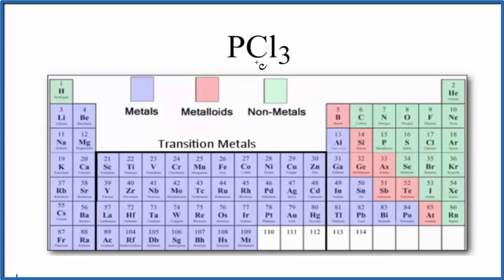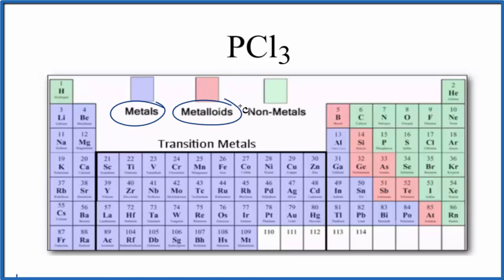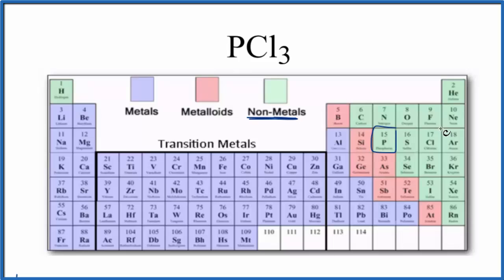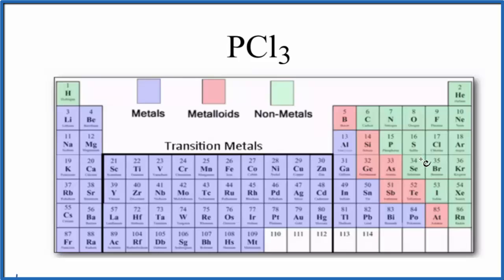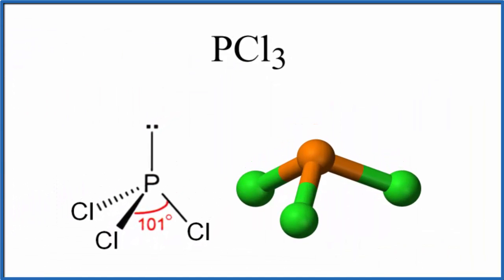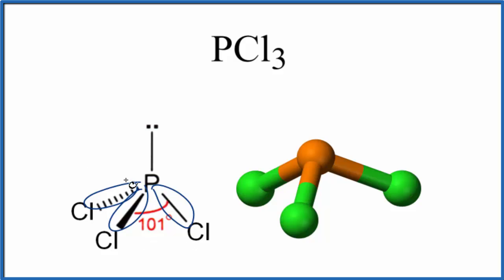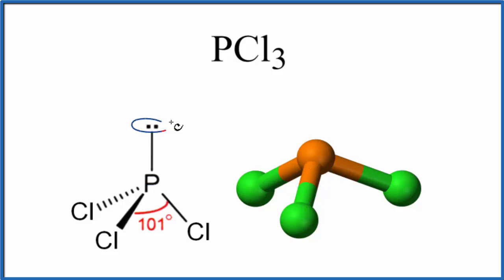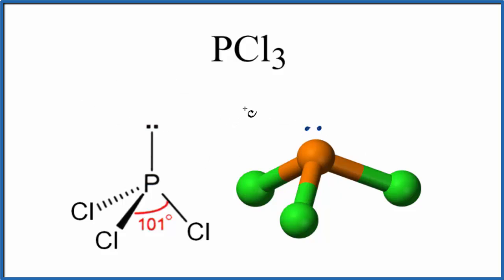Is PCl3 (Phosphorus trichloride) Ionic or Covalent/Molecular?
To tell if PCl3 (Phosphorus trichloride) is ionic or covalent (also called molecular) we look at the Periodic Table that and see that P is a non-metal and Cl is a non-metal. When we have a non-metal and a non-metal the compound is usually considered covalent.

Because we have a non-metal and non-metal in PCl3 there will be a difference in electronegativity between P and Cl is less than 2.0. This difference results in an electron(s) being shared between the non-metals. The sharing means that the bond will be considered covalent/molecular.
Helpful Resources

Because we have a combination of a non-metal and non-metal PCl3 (Phosphorus trichloride) is considered an covalent/molecular compound.